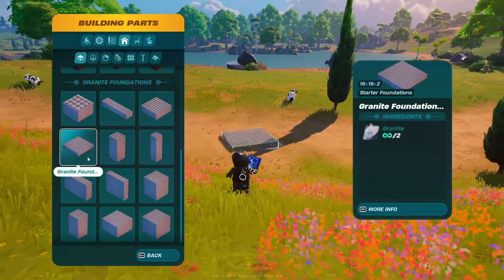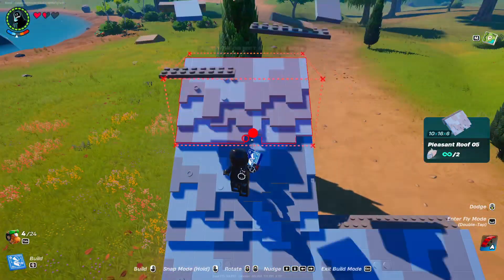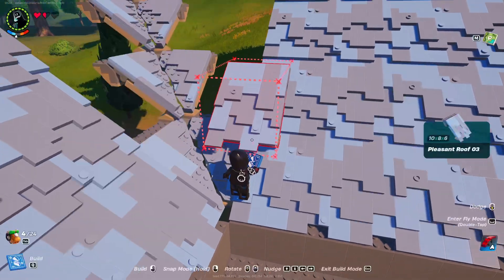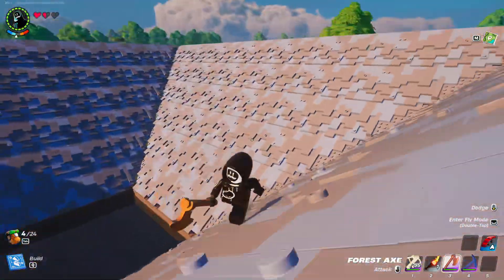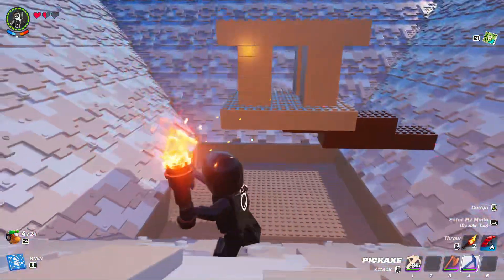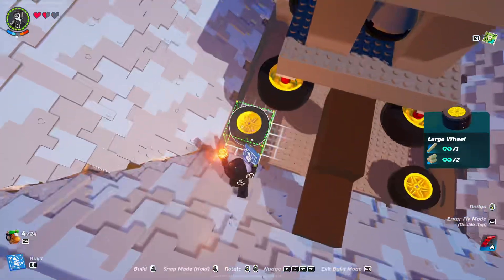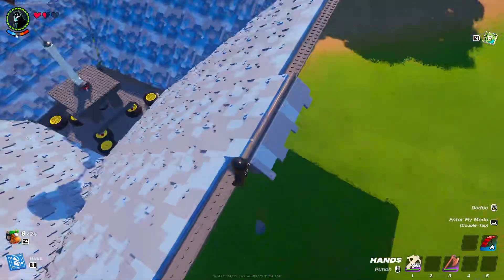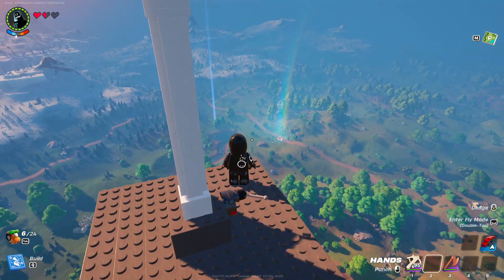How To Build The BEST Jump Tower In Lego Fortnite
If you have any issues with this let me know down below!